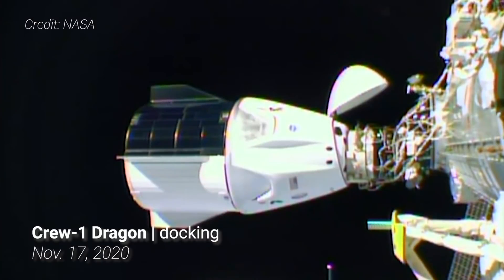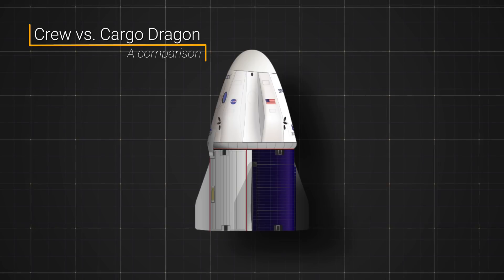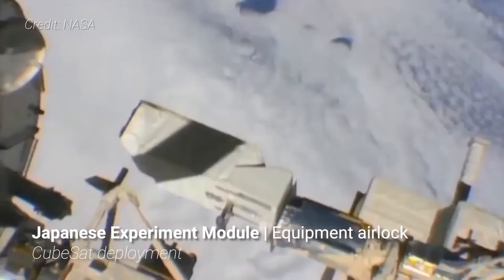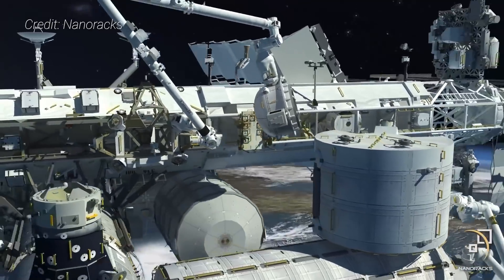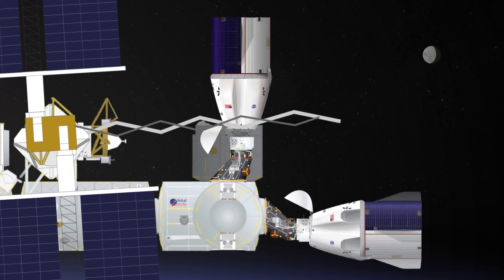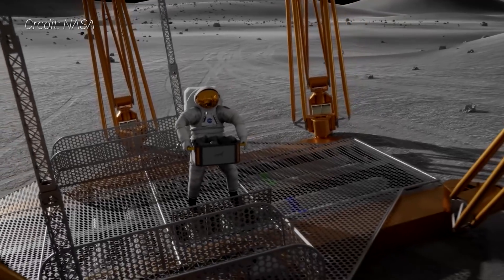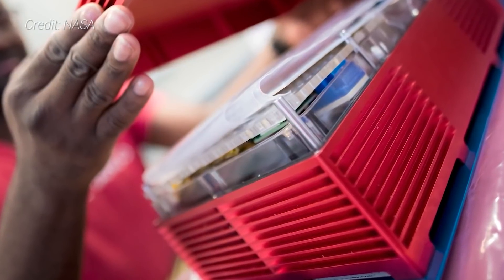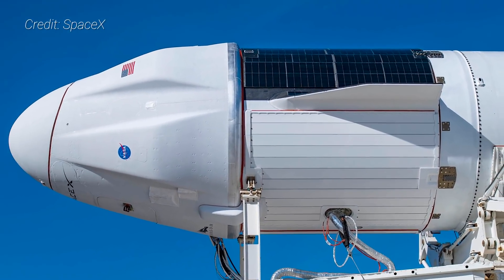SpaceX's CRS-21 Dragon launching Nanoracks' airlock to the International Space Station | News Blurb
SpaceX's CRS-21 Dragon is launching Nanoracks' Bishop airlock to the International Space Station. Learn more about it, the new cargo variant of the Dragon spacecraft as well as some incredible science being sent to the orbiting lab for the Expedition 64 crew to perform.

CRS-21 is set to launch atop a previously flown Falcon 9 rocket from Launch Complex 39A at Kennedy Space Center, Florida. Once in orbit, Cargo Dragon will take about a day to rendezvous with the ISS and dock at the outpost's International Docking Adapter 3, located on the space-facing side of the Harmony module.

Not only will it be the first vehicle to use the zenith International Docking Adapter, it will also be the first time two Dragon spacecraft will be at the ISS at the same time and the first time three commercial crew or cargo spacecraft will be attached as Northrop Grumman's NG-14 Cygnus spacecraft is still expected to be berthed to the Earth-facing port of the Unity module until at least mid-December.

Overall, CRS-21 Dragon is slated to carry about 3,000 kilograms of supplies and equipment to the ISS. In addition to the Bishop Airlock Module, the spacecraft is bringing several new science experiments for the crew to perform.

MORE CONTENT!!

FOOTNOTES